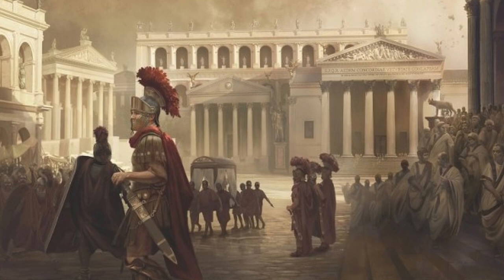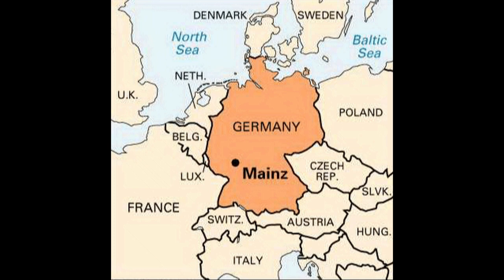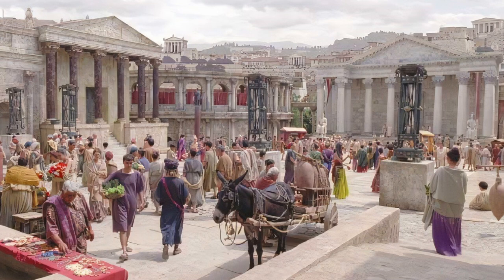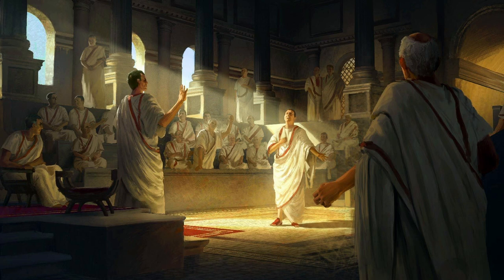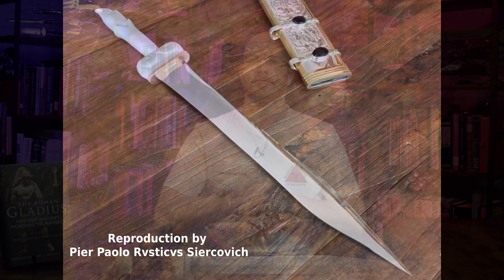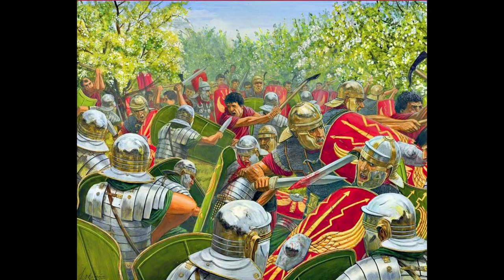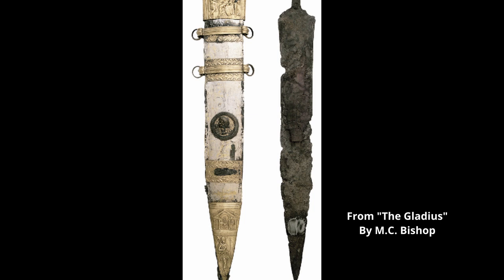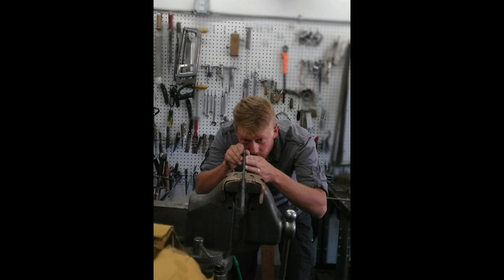The UNBEATABLE Roman GLADIUS! [What You NEED To Know]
The Roman Gladius, the most feared sword of the ancient world! The gladius, also known as the Gladius Hispaniensis was the primary arm of the Roman legions during the time of antiquity. The gladius conquered the Mediterranean and subdued the European peoples, allowing for the creation of the Roman Empire. But the story of the Roman Gladius isn't exactly what people think it is. This video identifies what a gladius is exactly and reveals the history of the gladius with brand new research showing us the true history of the sword that built Rome!

Support The Knife Life with a Youtube Membership!

You can find the referenced books below!

The Roman Gladius and the Ancient Fighting Techniques: Volume I - Monarchy and Consular Age:

The Roman Gladius: